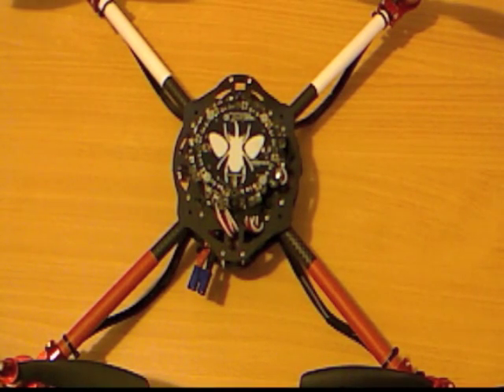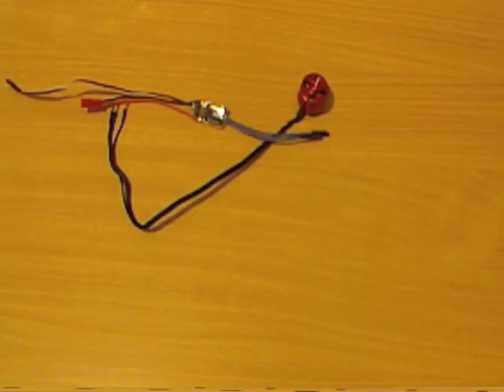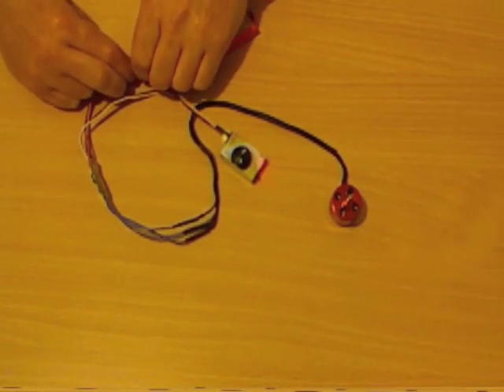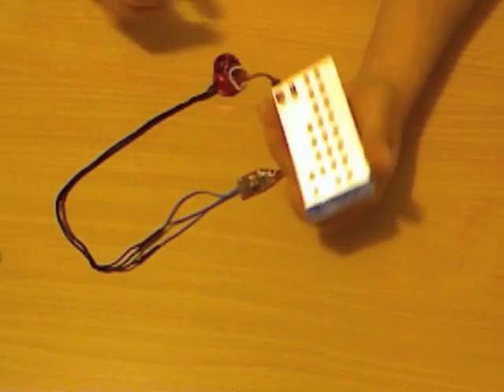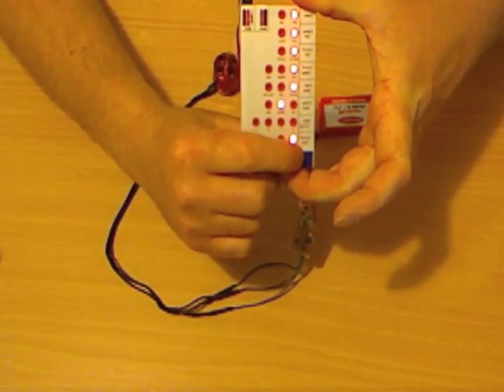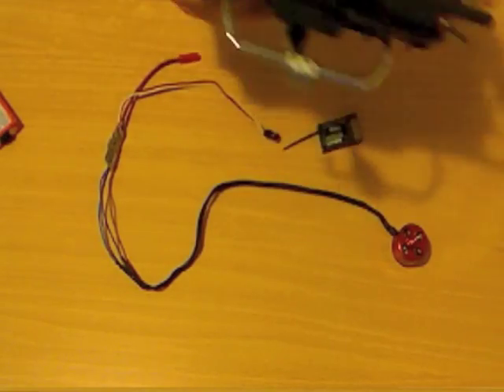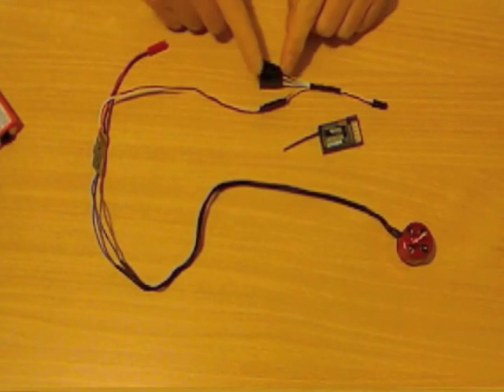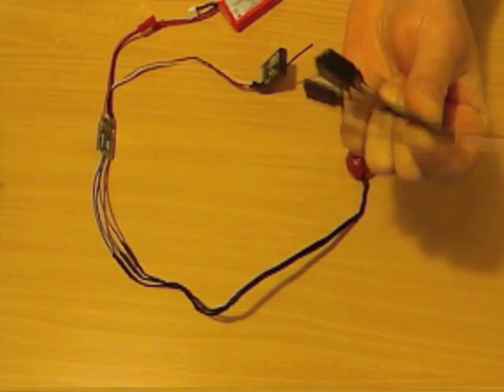Scarab setup part 1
A tutorial for setting up the electronics on a Scarab / Paris Multiwii controlled quad Part 1 of 3